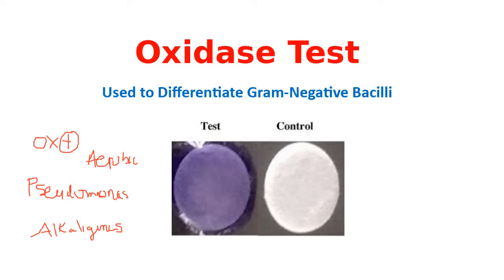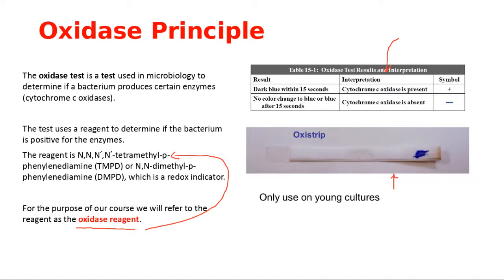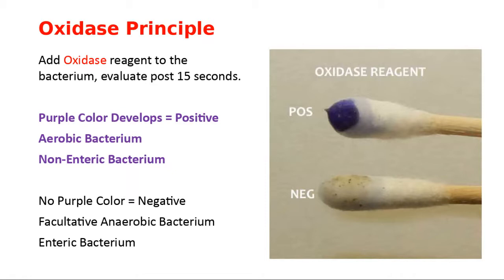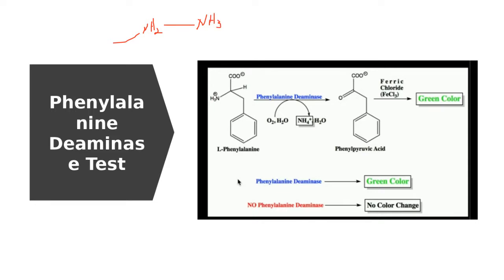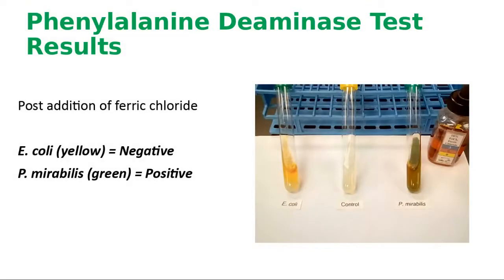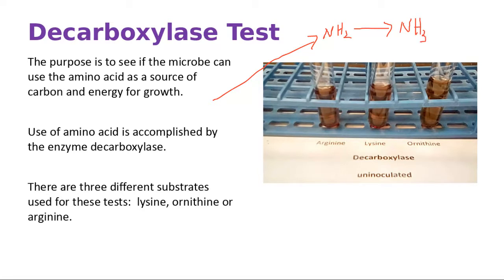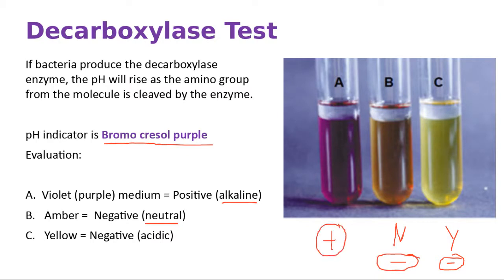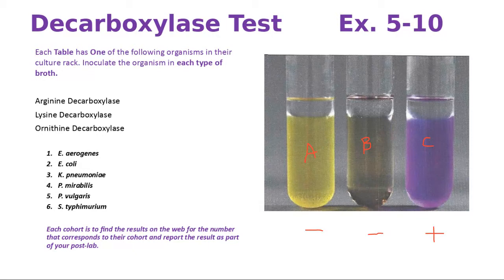Oxidase Test, Phenylalanine Deaminase, and Decarboxylase Tests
The video discusses the application of the Oxidase Test, Phenylalanine Deaminase Test and the Decarboxylase Test.